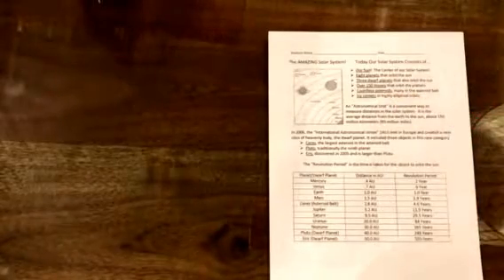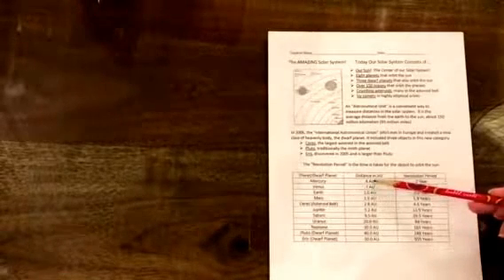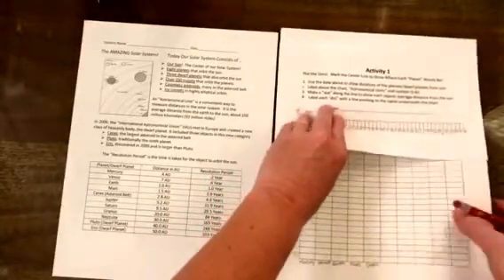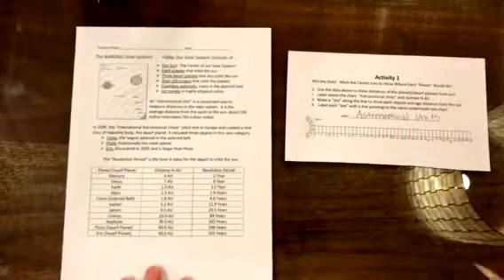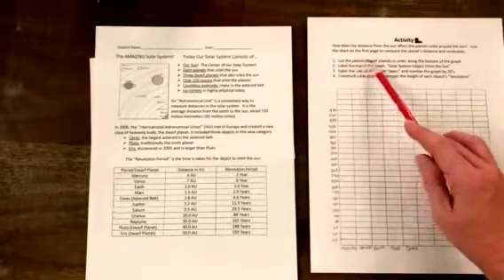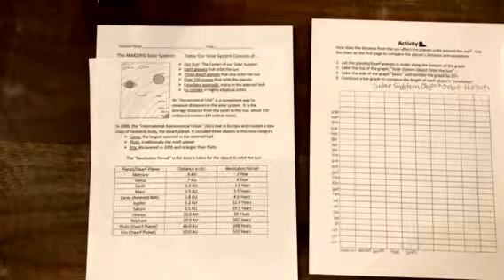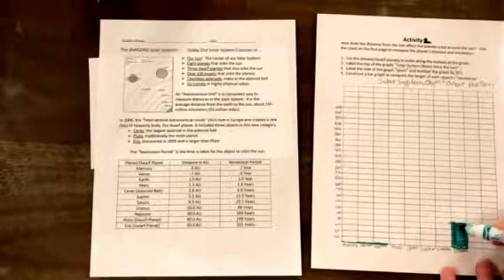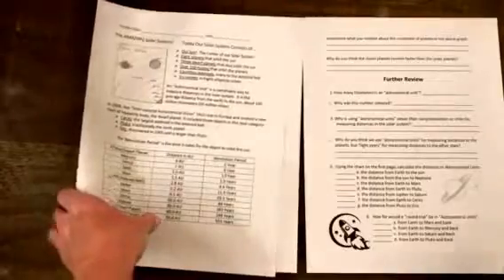The Amazing Solar System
This video explains the Astronomical Units and the Solar System assignment from UC Irvine Focus. The student page is titled, “The Amazing Solar System!”